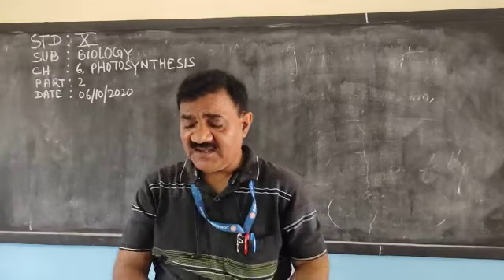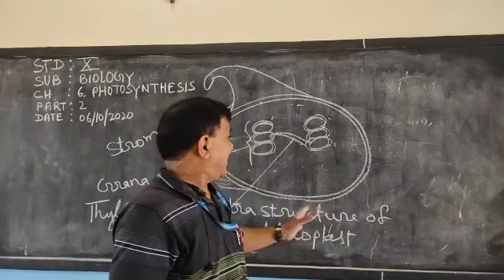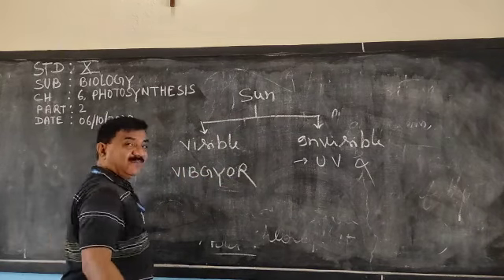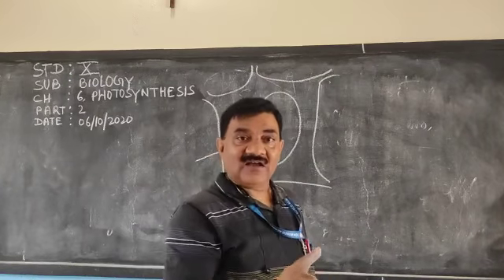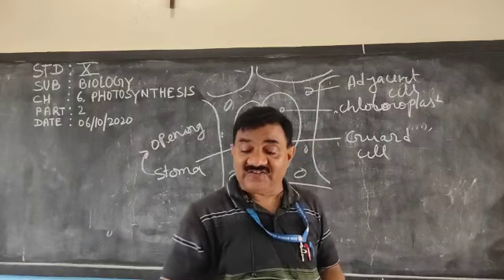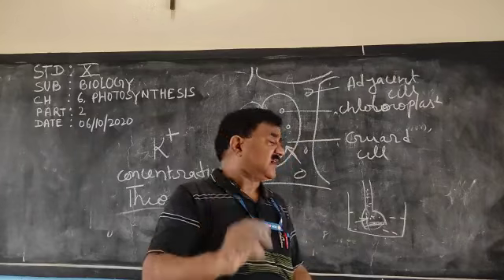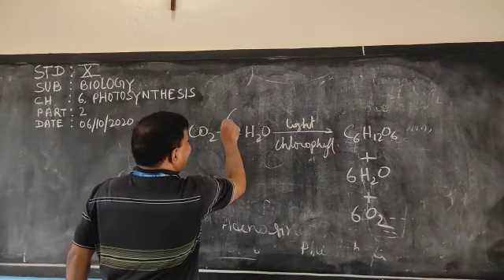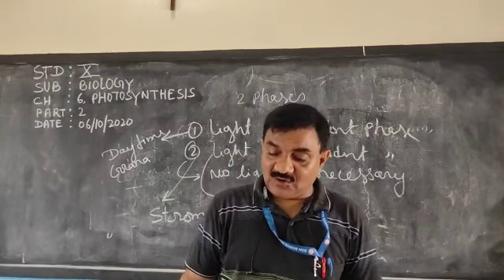PHOTOSYNTHESIS || BIOLOGY || STD 10 || ICSE || PART 2